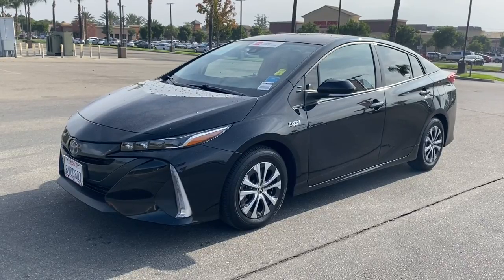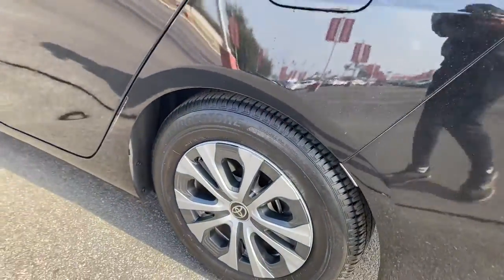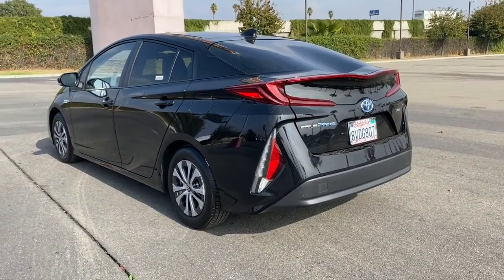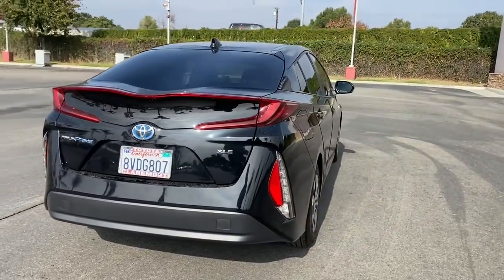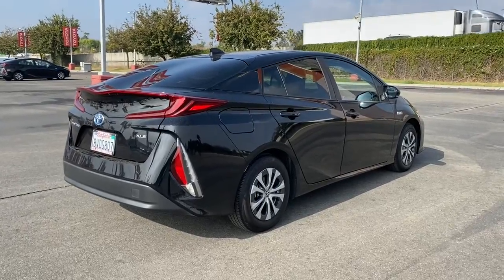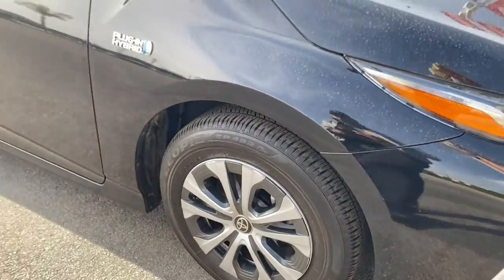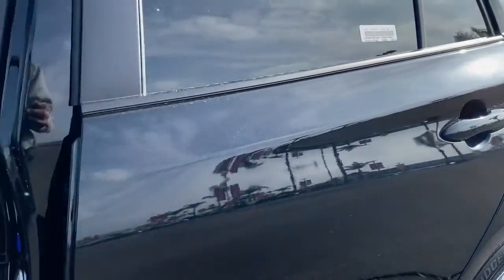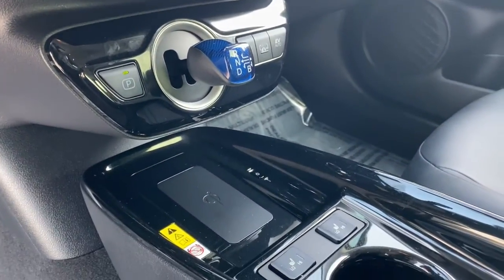2021 Toyota Prius_Prime Claremont, Ontario, Pasadena, Anaheim, CA 0P306897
0218 Used 2021 Toyota Prius_Prime available in Claremont, California at Claremont Toyota. Servicing the Ontario, Pasadena, Anaheim, CA area.

Claremont Toyota
601 Auto Center Drive

Looks and runs great. Good tires and brakes. Engine and transmission run smooth. Damage free. Immaculate inside and out. FREE CARFAX! We have great interest rate and financing for ALL credit situations.. 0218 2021 Toyota Prius Prime XLE FWD CVT 1.8L 4-Cylinder DOHC 16V VVT-iRecent Arrival! Odometer is 8658 miles below market average!Toyota Certified Used Vehicles Details:* Roadside Assistance* Limited Comprehensive Warranty: 12 Month/12000 Mile (whichever comes first) from certified purchase date. Roadside Assistance for 7 Year / 100000 Mile* Powertrain Limited Warranty: 84 Month/100000 Mile (whichever comes first) from TCUV purchase date* 160 Point Inspection* Warranty Deductible: $0* Vehicle History* Transferable Warranty